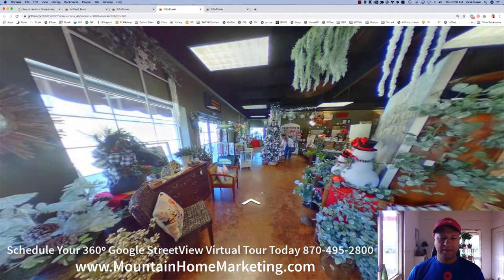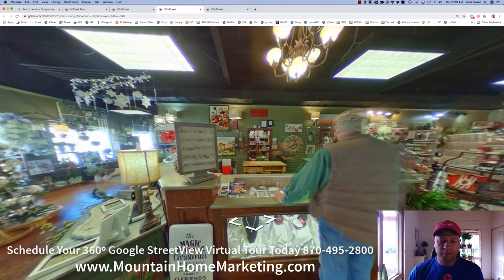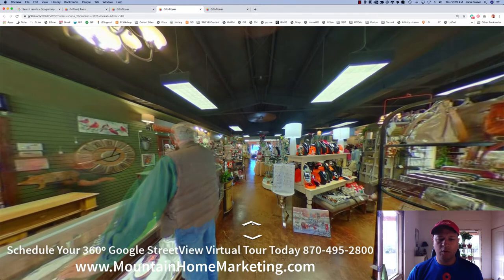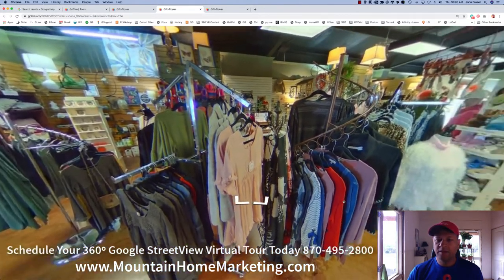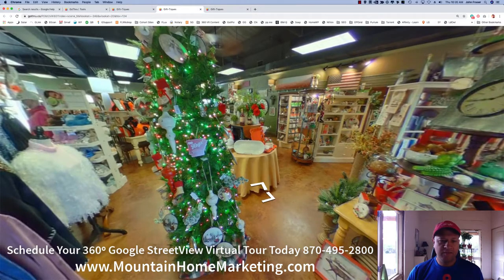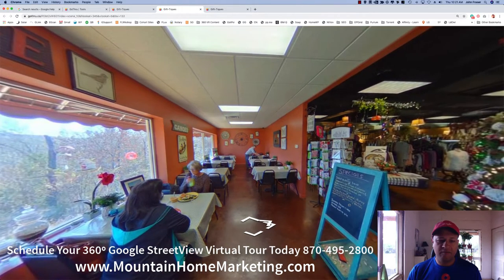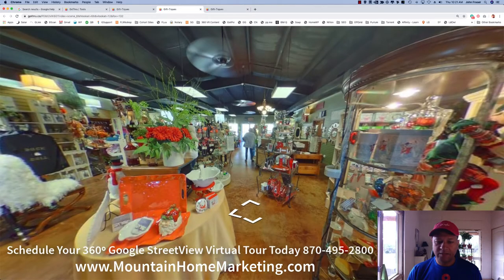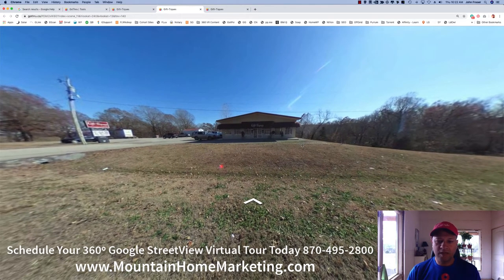360º VR Tour of Gift-Tiques Cafe and Gift Shop in Yellville AR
Potential customers of this business can now see a 360º Virtual Reality Tour / a Google Maps | StreetView Trusted Pro - Photographer (John Fraser) created this to allow customers to "see inside" this business.  This really Cool Gift shop is located over the ridge where you can see the Cotter Bridge in its Picturesque glory!  Come enjoy a meal or some coffee and enjoy the views -- while picking up a gift for your loved one.